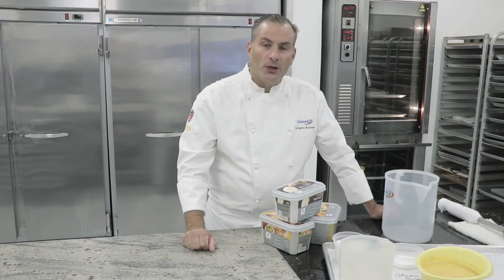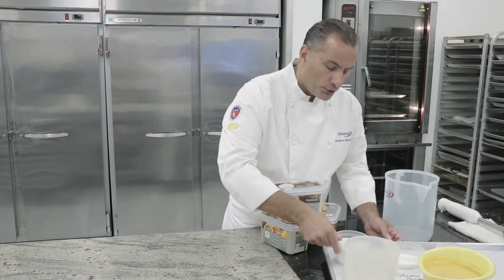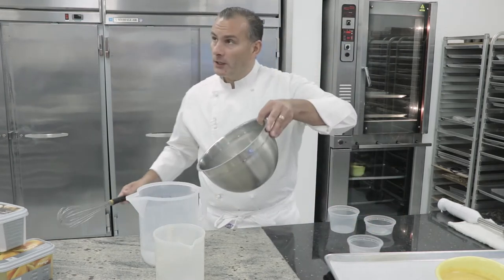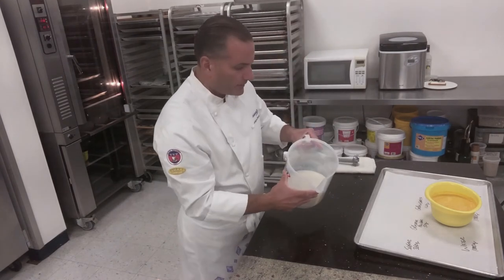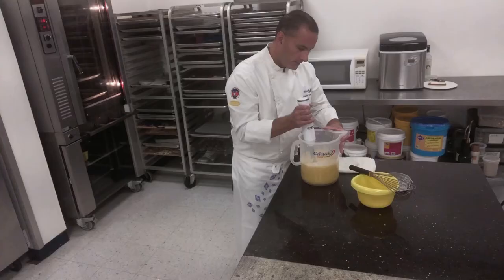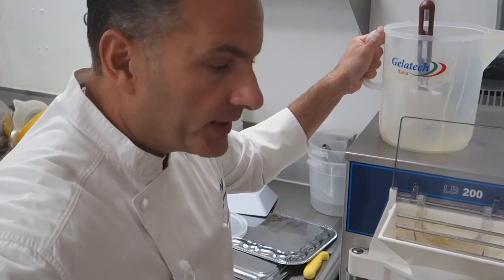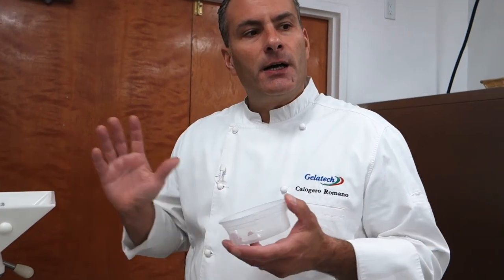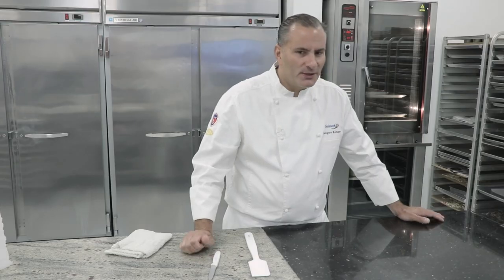Tropical Medley Sorbetto - a Creative Flavor Focus by Gelatech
Tropical flavors transport diners.  To a cool, breezy beach in the summer, and to a warm, sunny day in the colder months.  Chef Calogero adds some lime zest and rum to season this blend of coconut, mango, passion and banana.  Let the carnival begin.  Diners will cry quenelles of joy when they taste this.

00:00 Introduction
00:43 Making the syrup
02:38 Completing the preparation
03:25 Into the batch freezer
03:45 NOW we add the rum
04:34 Extracting the frozen sorbetto
04:50 Crying quenelles